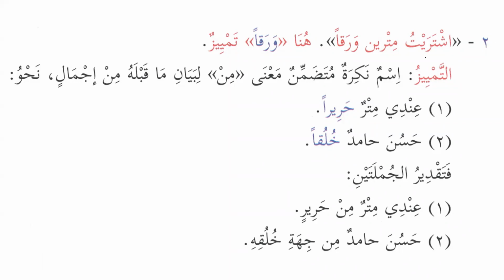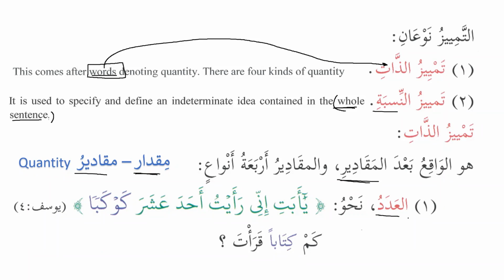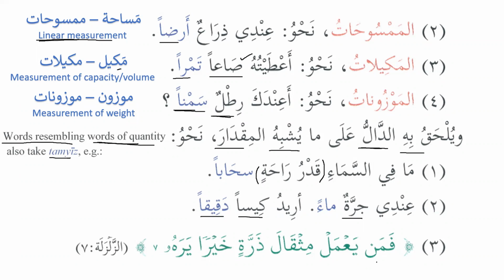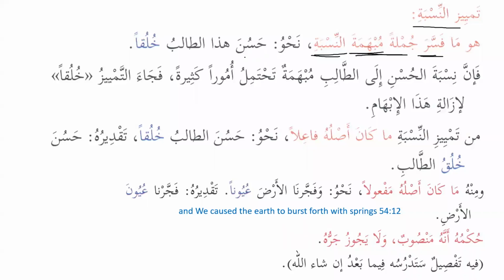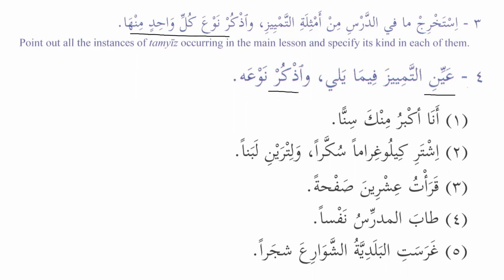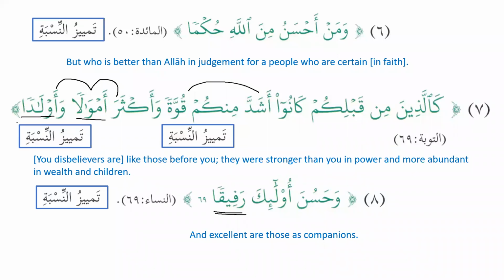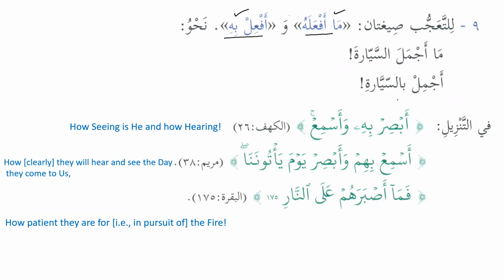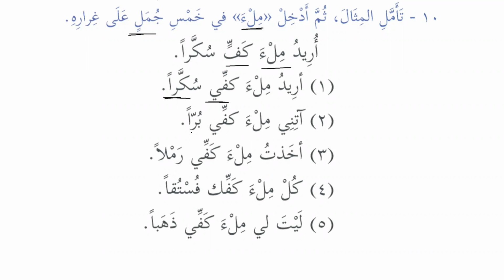Madinah Arabic Book 3, Lesson 30, Part-2